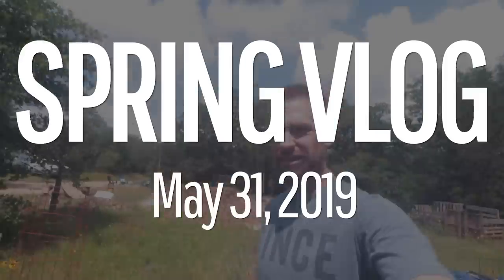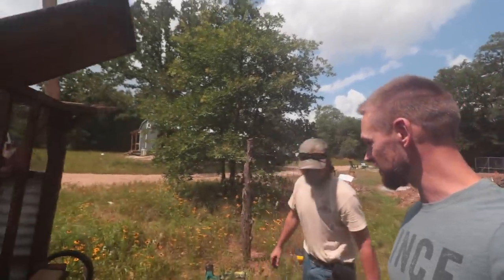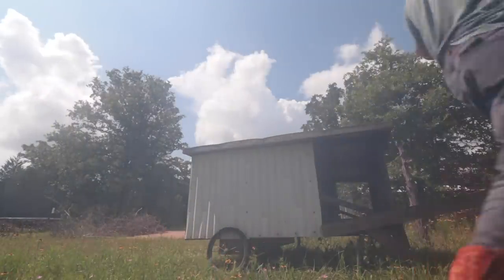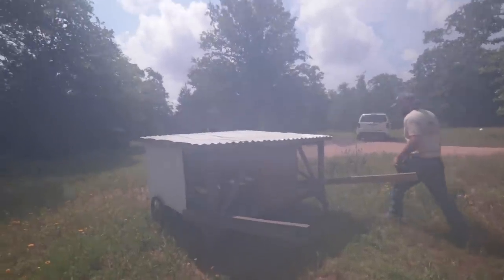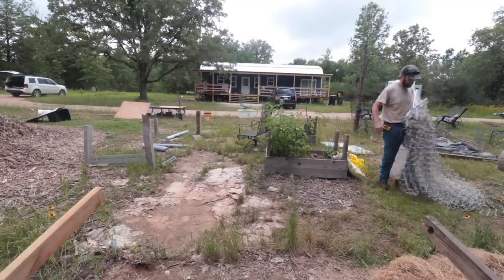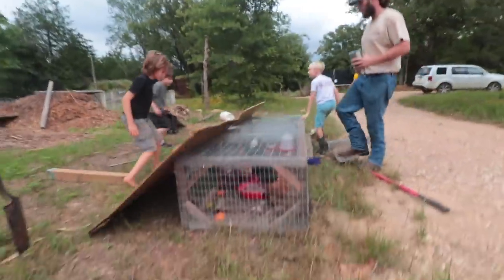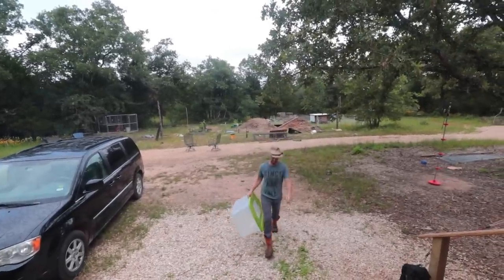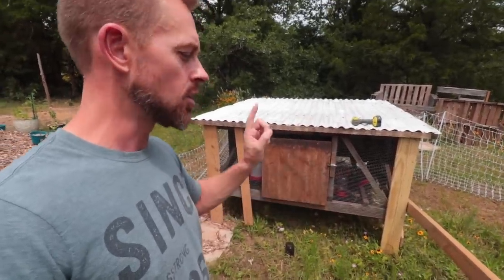The Hollar Homestead Saved Our Chickens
The Hollar Homestead came and saved our chickens!!!

• Christi Grubb
• Sydney Jones
• Melissa Williamson
• Daddykirbs
• Nickolas Hendrick
• Eric - East Texas Homestead
• Jason Walkoviak